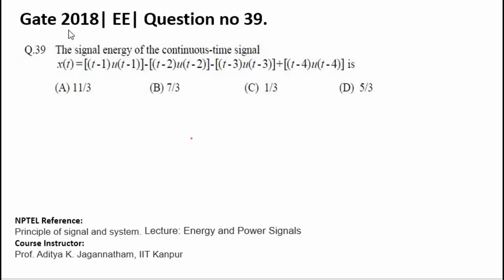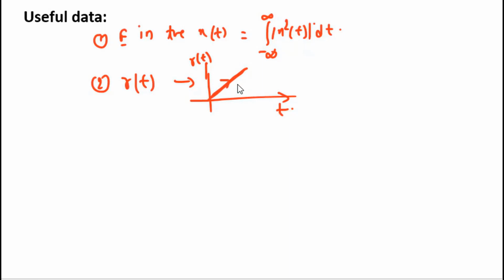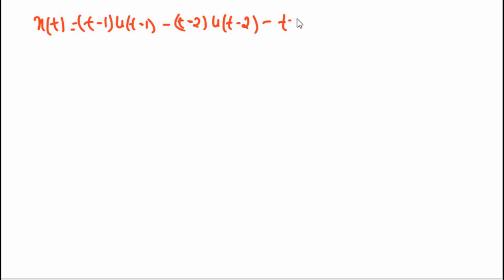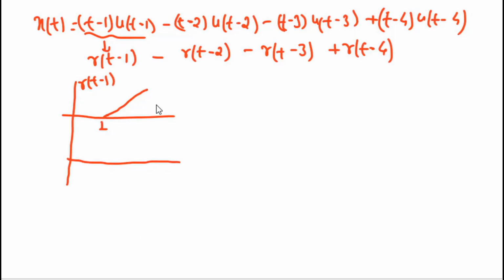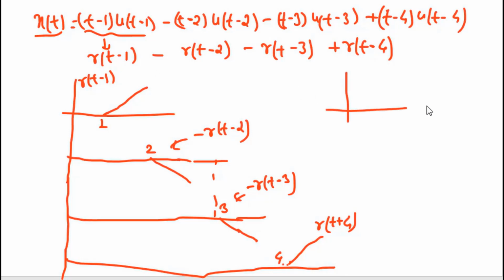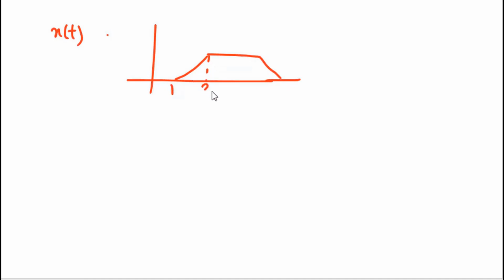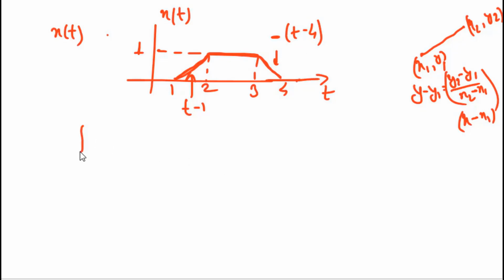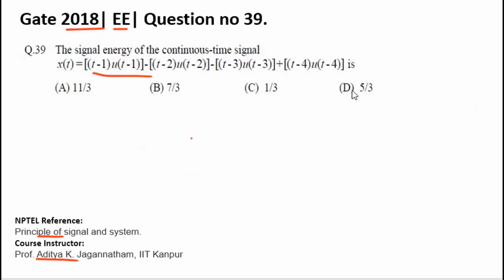Q39 EE 2018